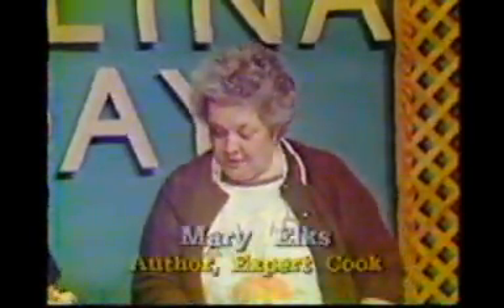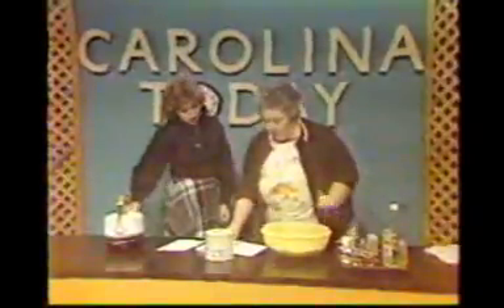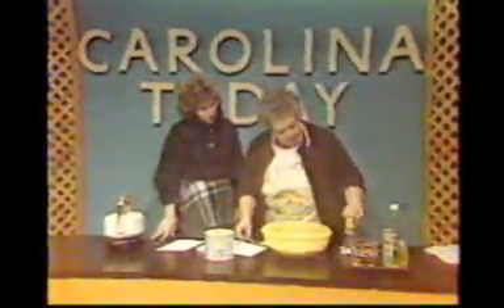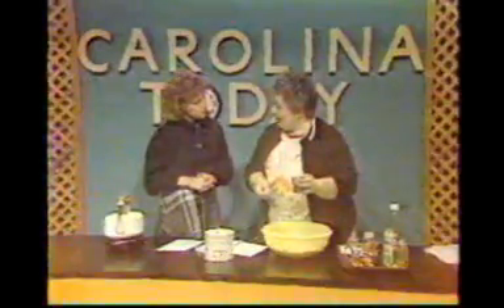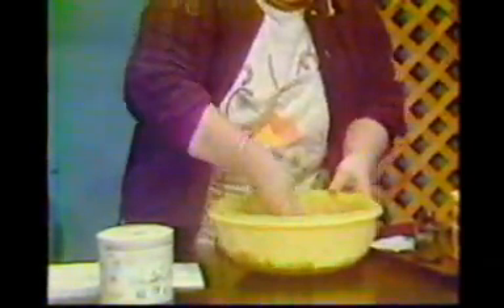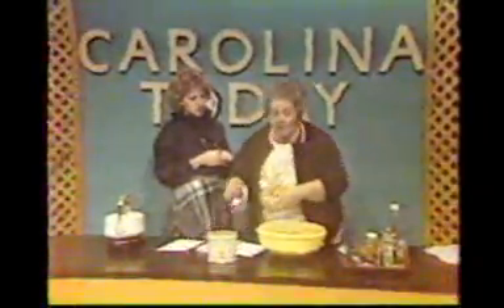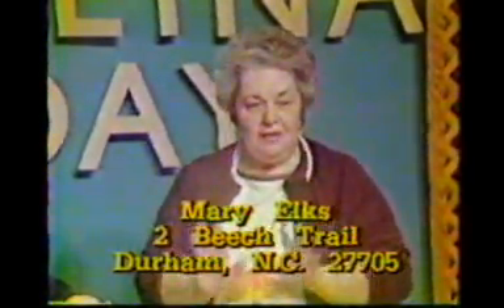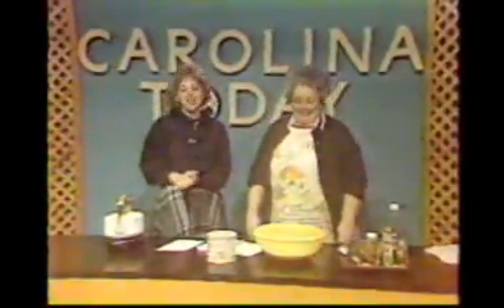Mary Elks Cooking on TV - Episode 4